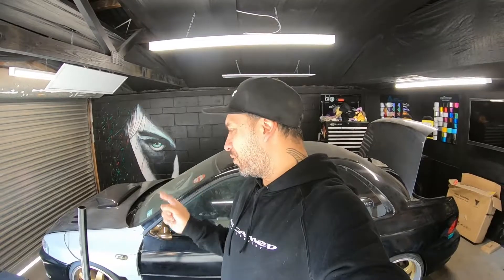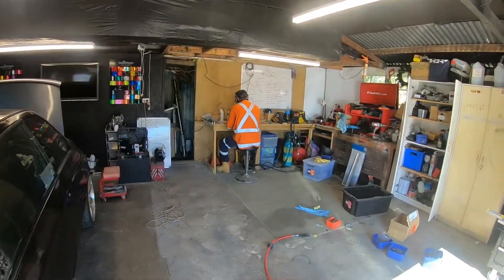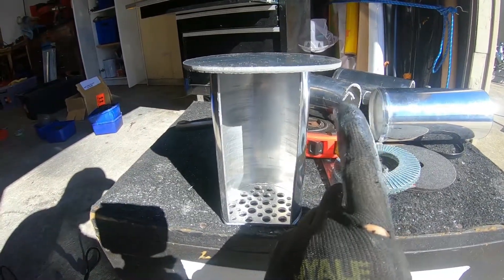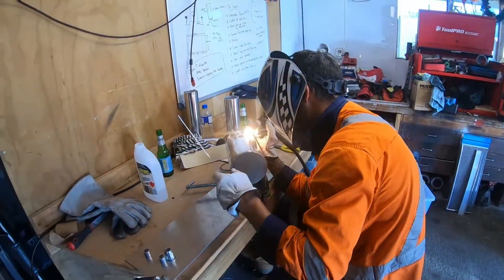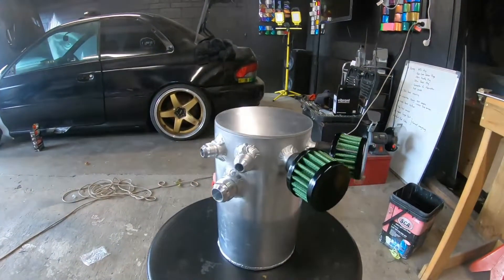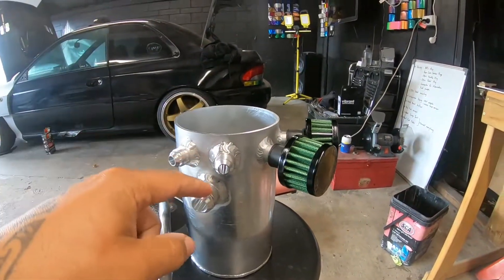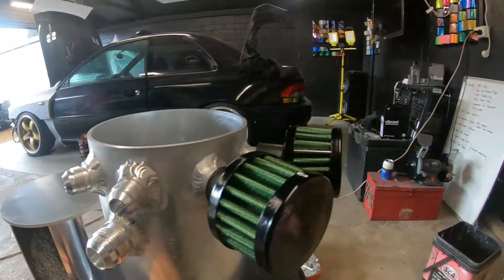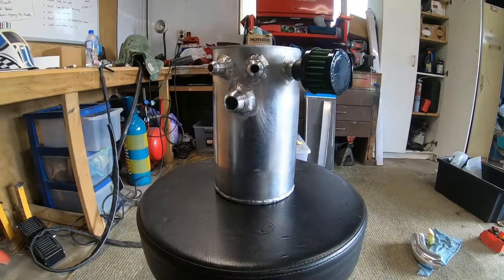WRX Custom Oil Catch Can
While completing the intercooler piping in the previous episode, I decided to do my Catch Can with its own episode. So here it is enjoy!

If you're new to the channel WELCOME! And below are all the videos since the start of this build:

Intro audio fresh off the decks from DJ Shan Aotearoa DJs